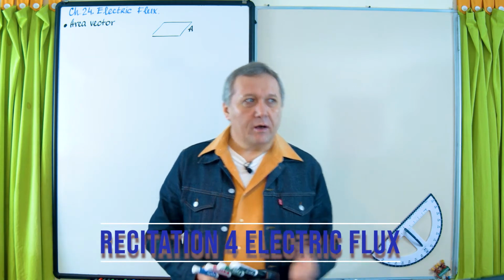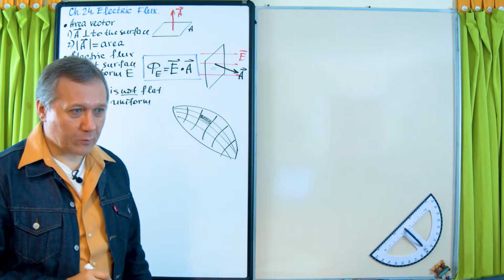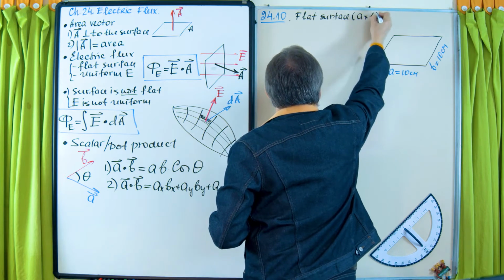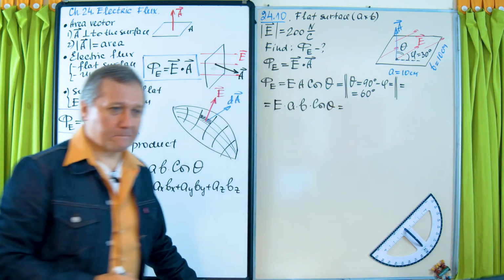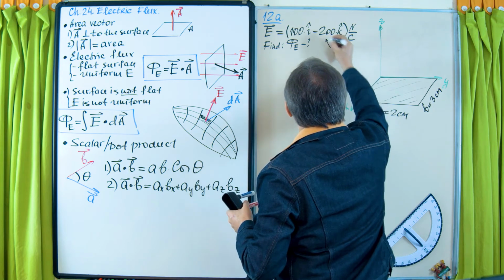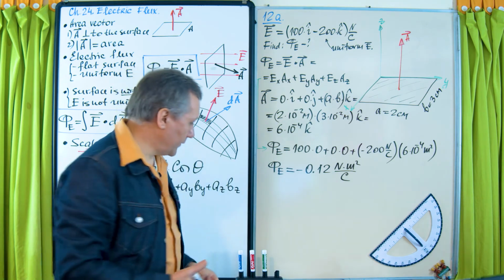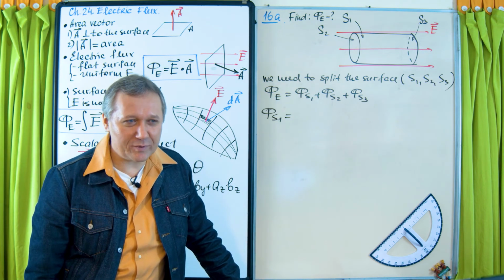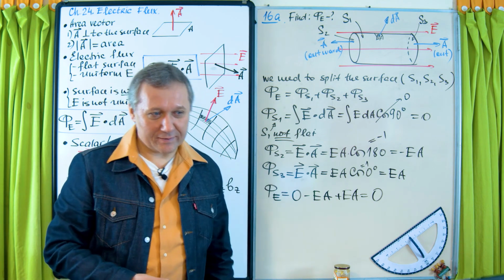Recitation 4 Electric Flux (Physics 2 S21)